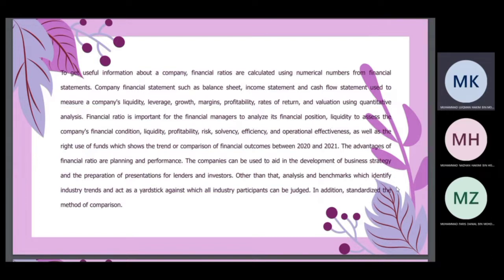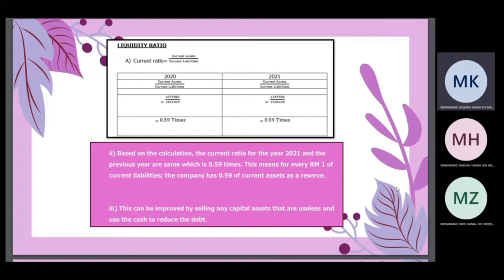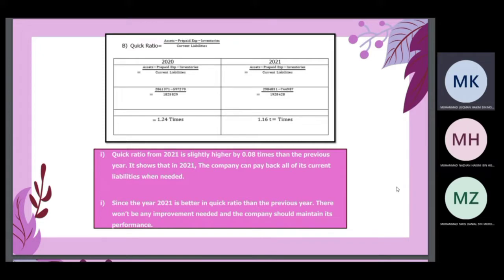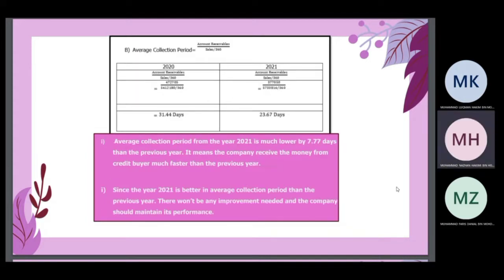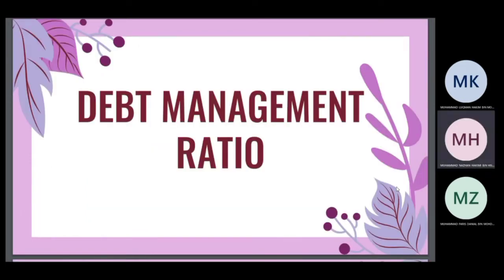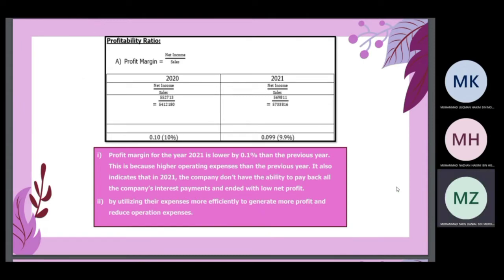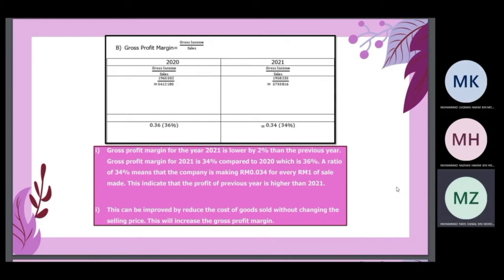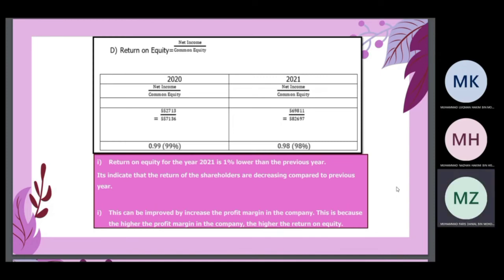PRESNTATION FINANCIAL BUSINESS